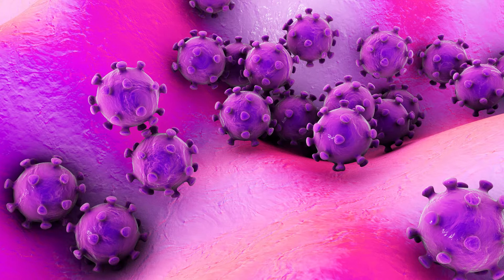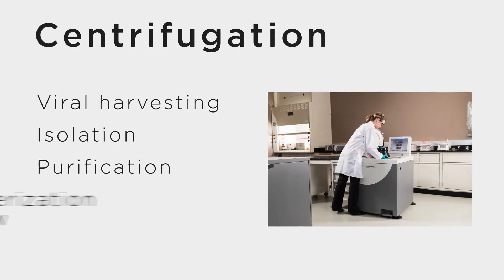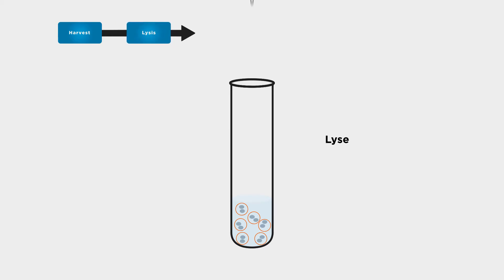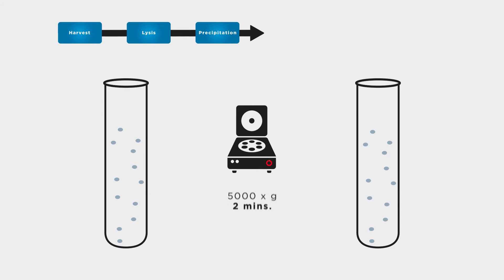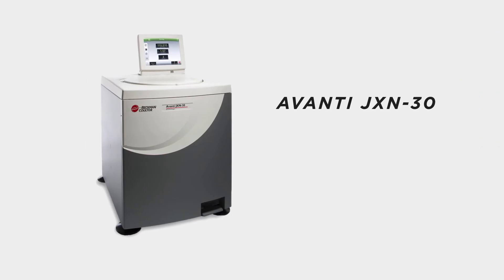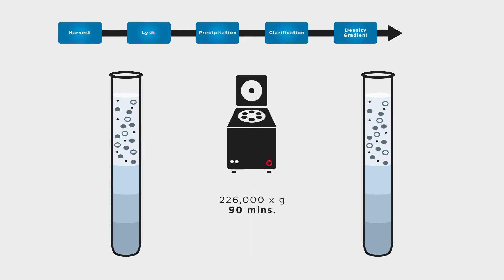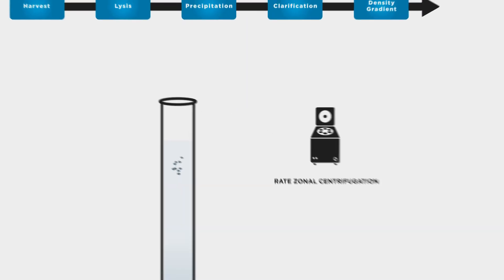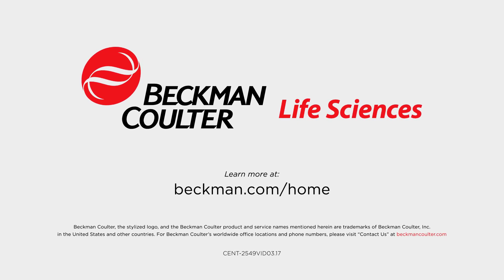Viral Particle Production 101 Video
From basic research to biologics production, viral systems play an important role in the large-scale production of recombinant proteins. The production and purification of viral particles is a multi-step process that needs to be carefully optimized to maximize viral titers and protein yield.

Centrifuge Viral Systems Recombinant Protein Production 05 2017 CENT 2549VID03 17